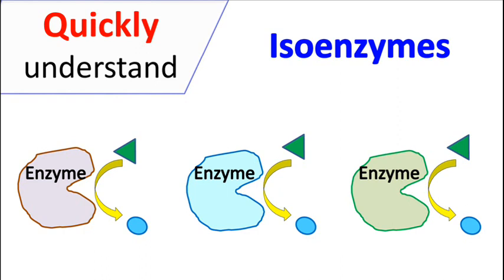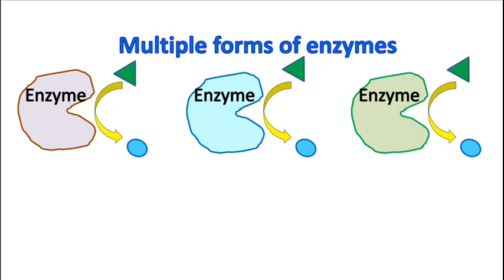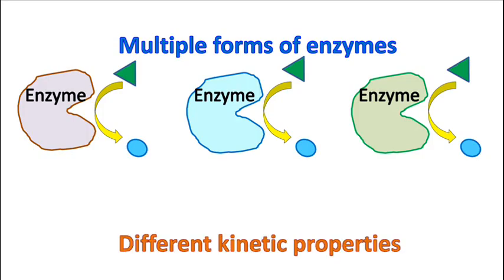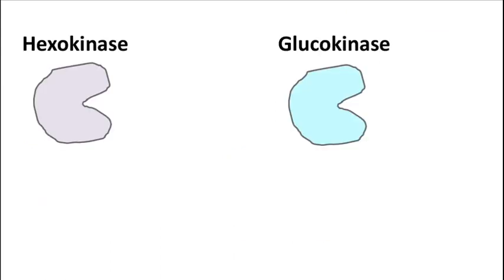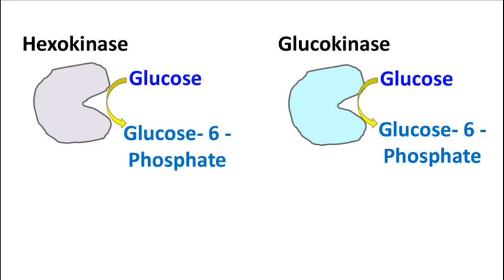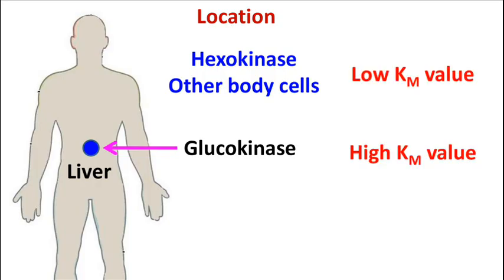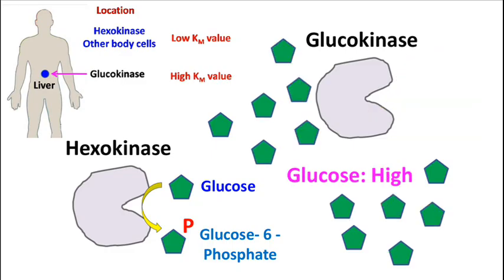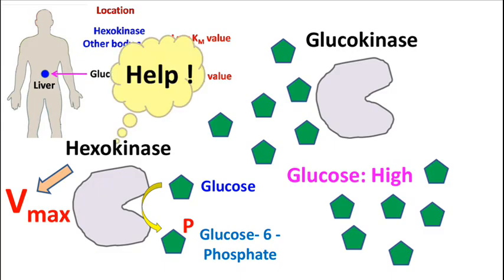Isoenzymes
Isoenzymes  (Isozymes)  are   multiple  forms of enzyme having different amino acid sequences  or     different   genes  but  catalyze same biochemical reaction. Because    of slight variation in the gene sequence and amino acid sequence,   these enzymes have different kinetic parameters    such as    different    Km  or  Vmax values.